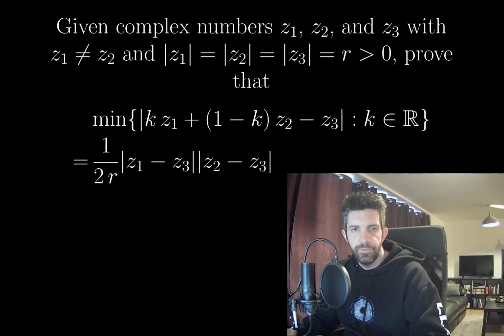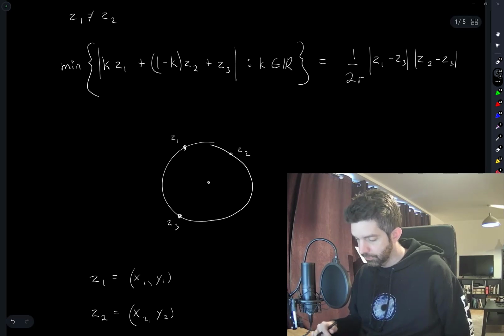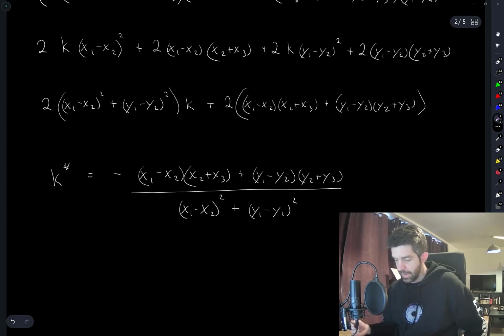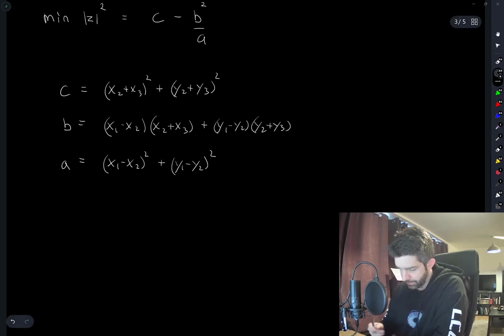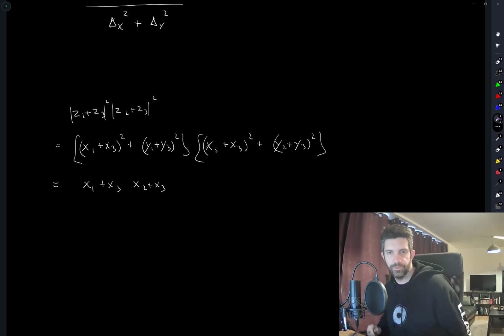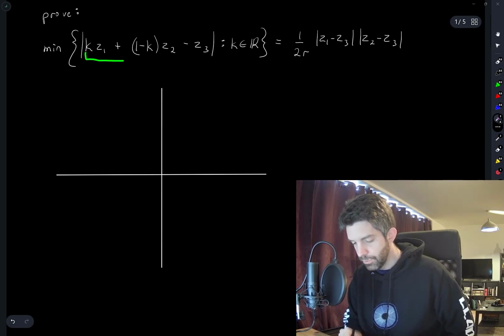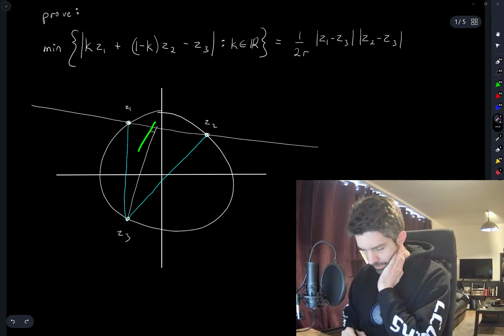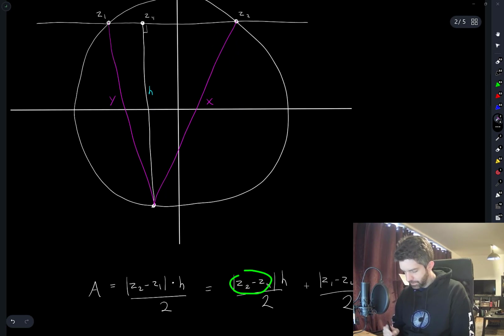Viewer Submission - Inequality for complex numbers